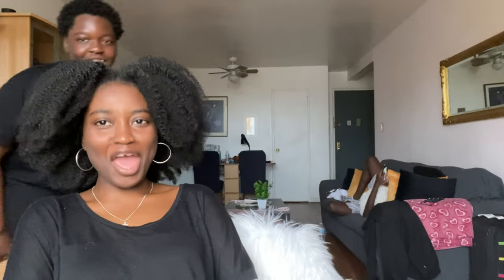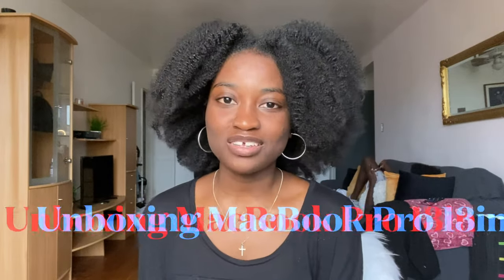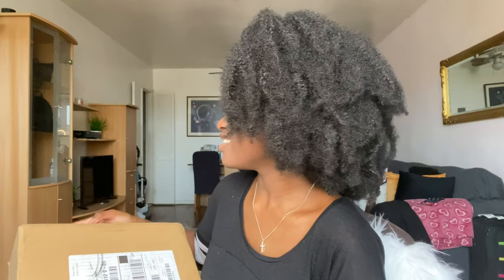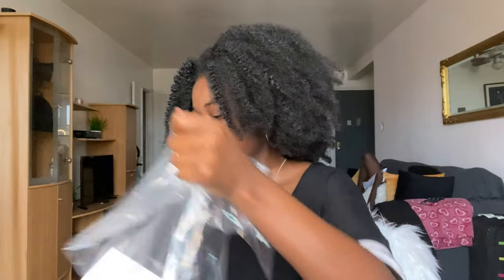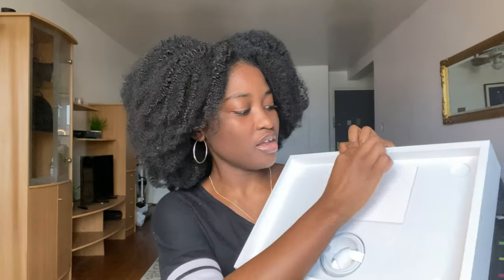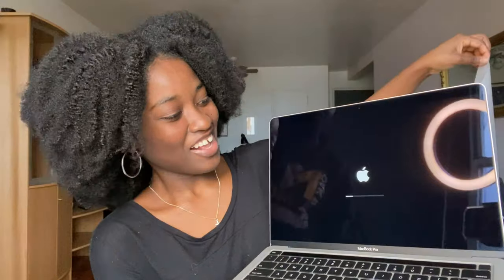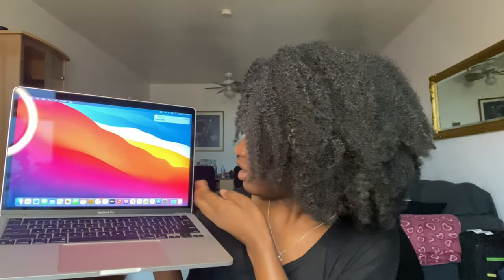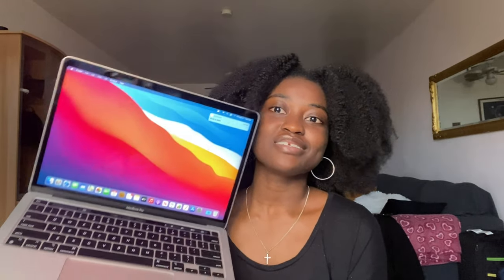Unboxing MacBook Pro 13in